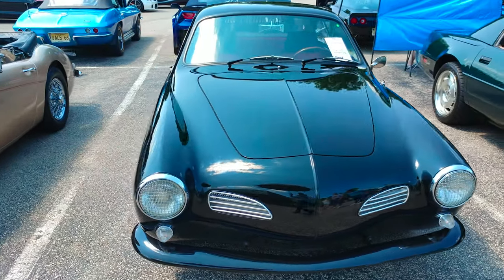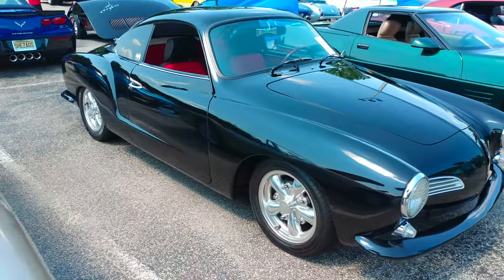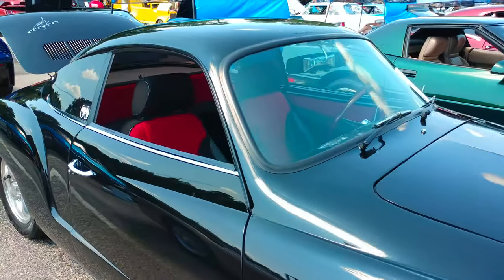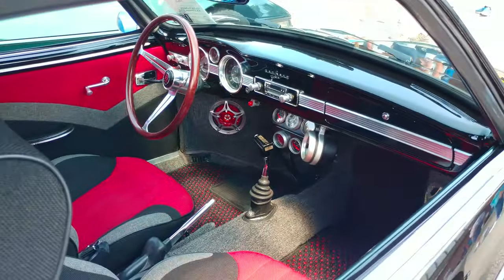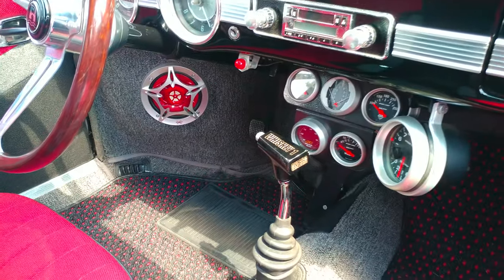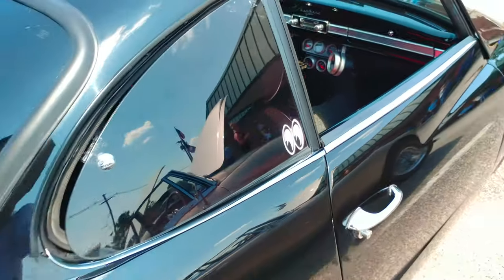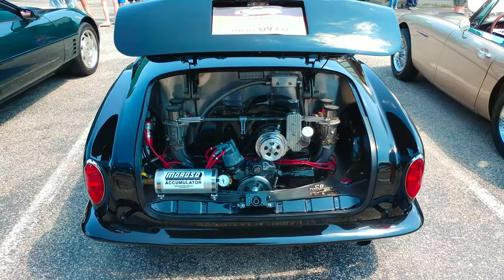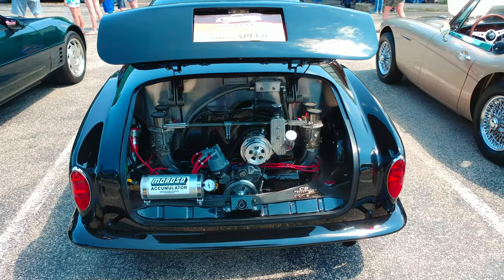1966 BLACK VOLKSWAGEN CUSTOM KARMANN GHIA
1966 BLACK VOLKSWAGEN CUSTOM KARMANN GHIA